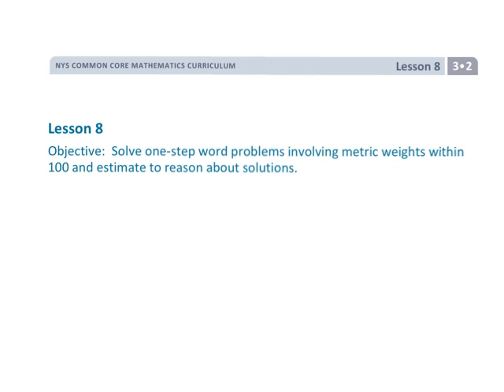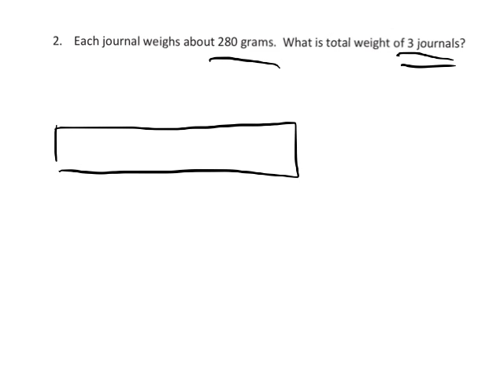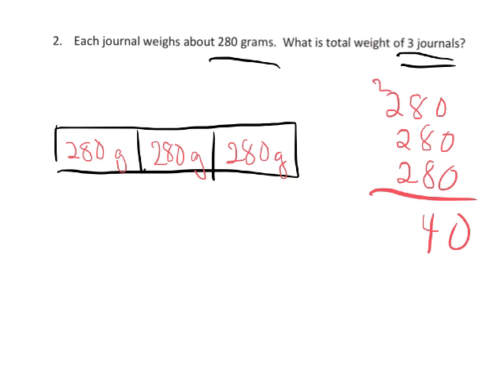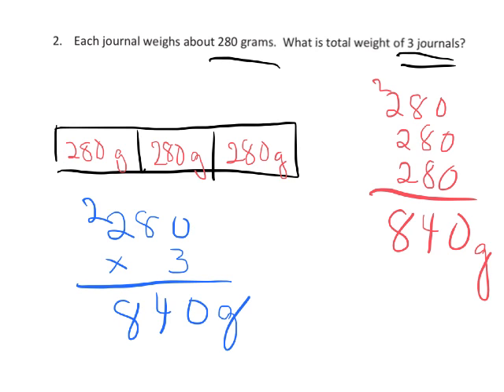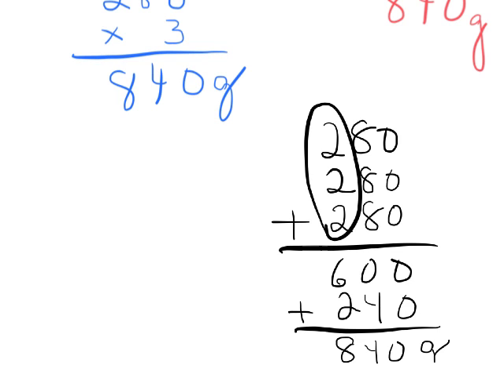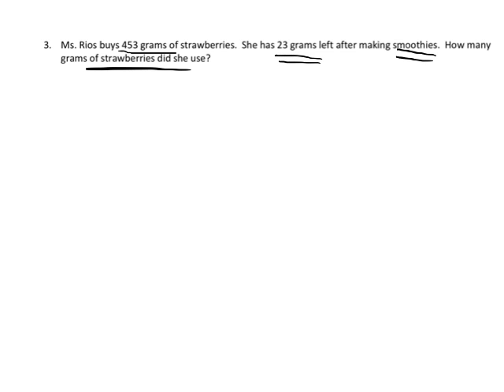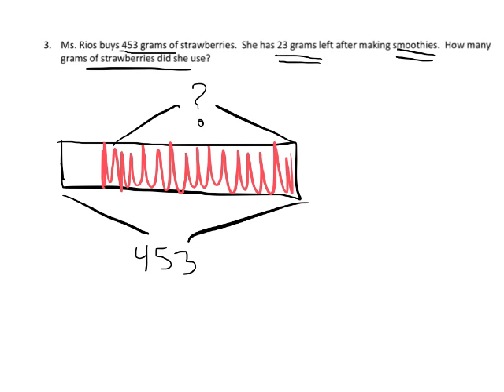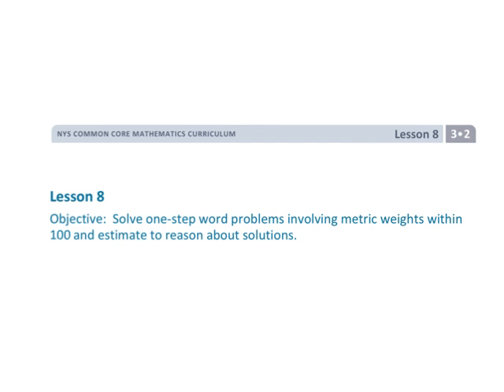EngageNY Grade 3 Module 2 Lesson 8